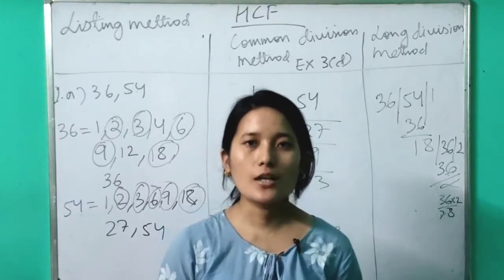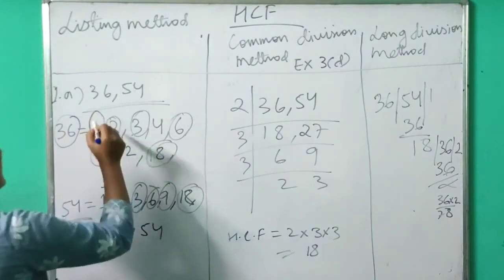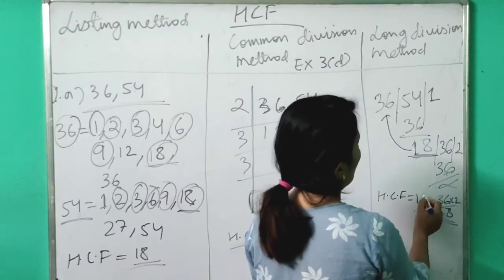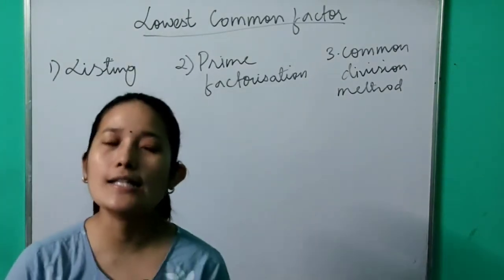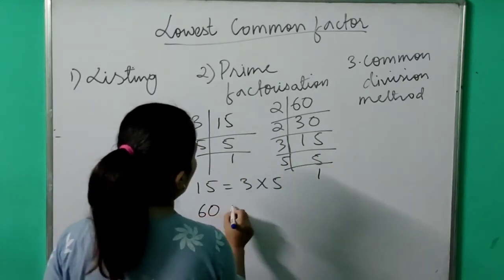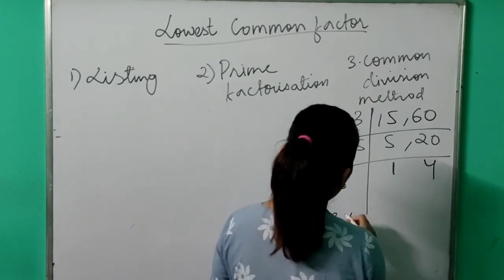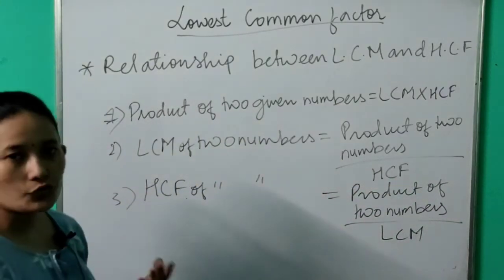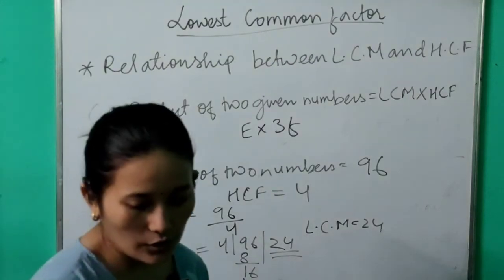Playing with numbers|Part 3